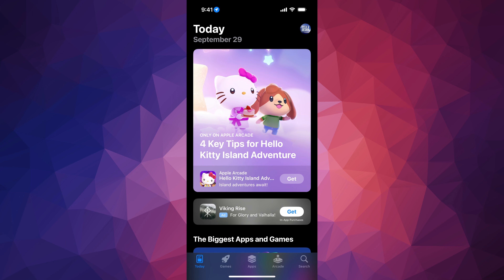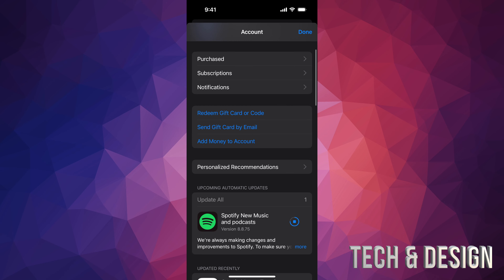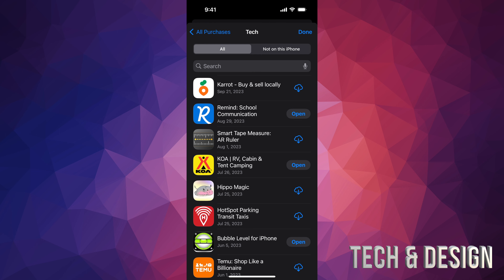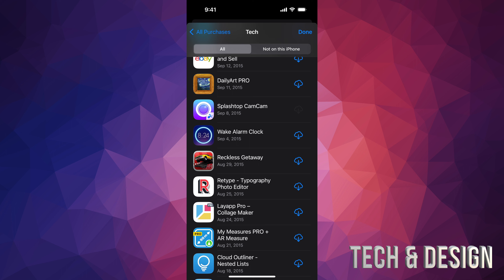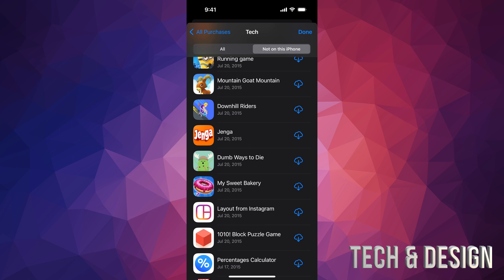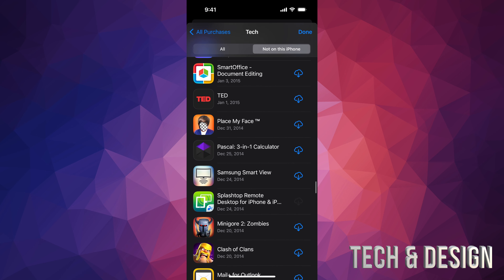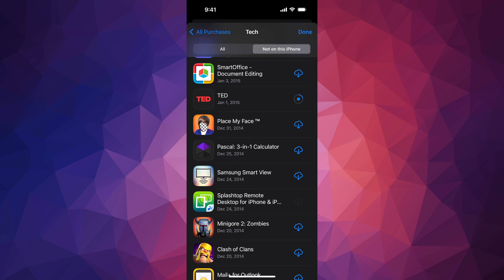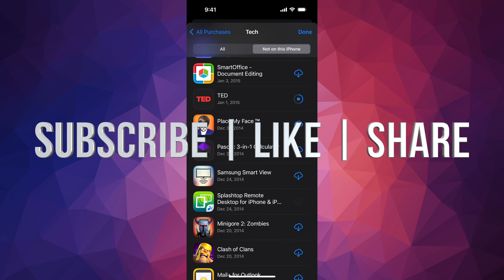Can you check app download history? iPhone 13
dowloaded app history iPhone